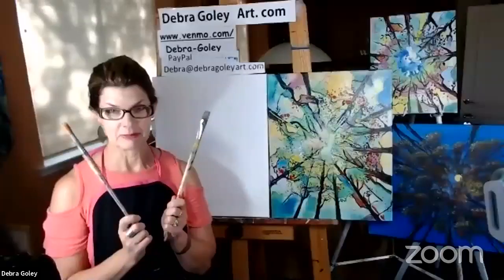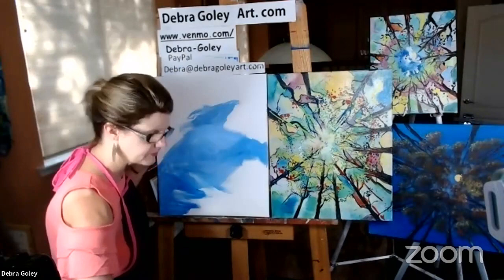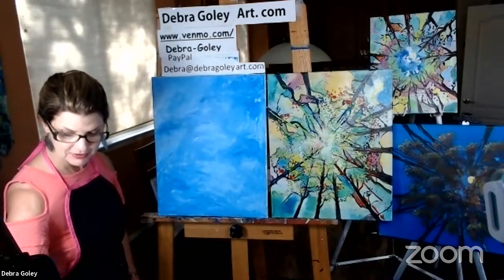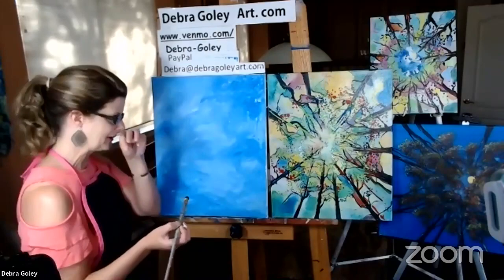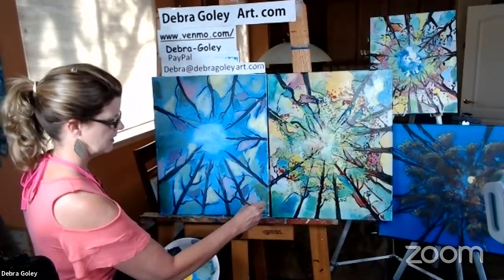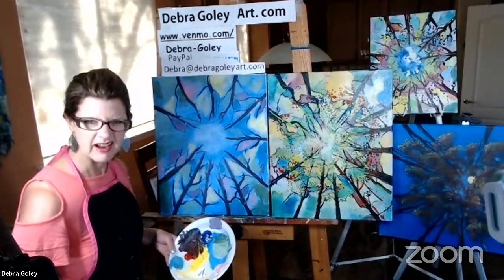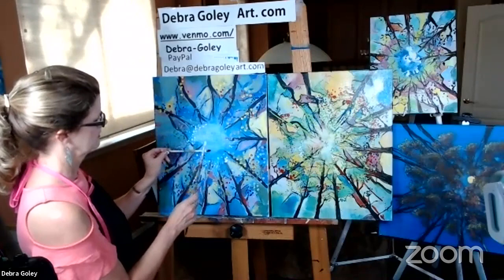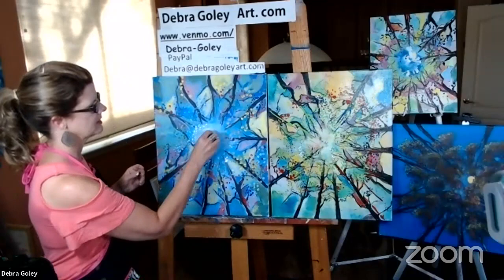Virtual Paint Party - Paint Ur Palette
Calla Lilies